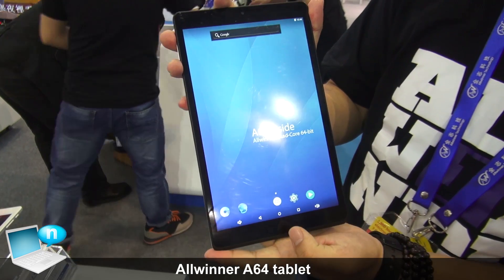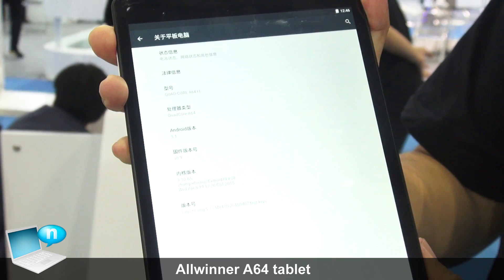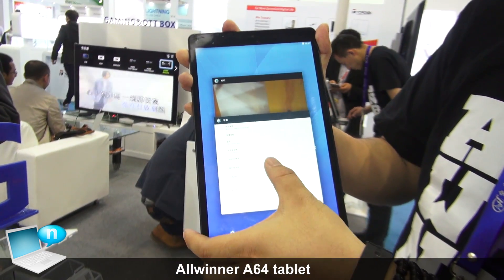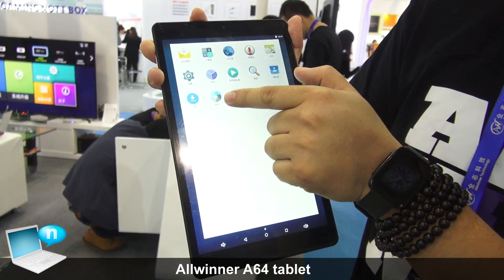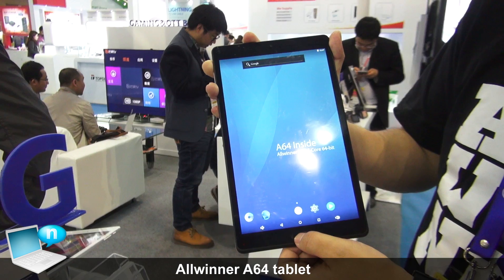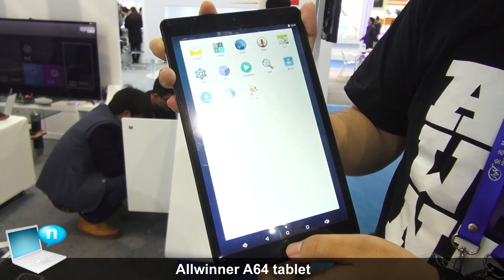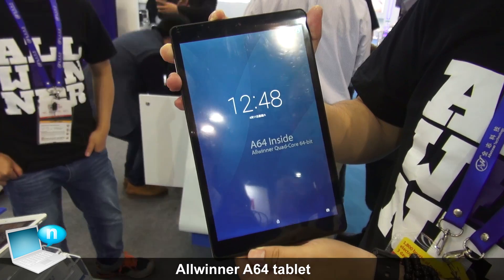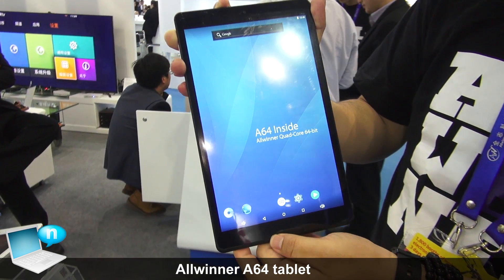Allwinner A64 tablet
Main features of Allwinner A64 includes:
64-bit Cortex-A53 architecture
Supports H.265/H.264 video decoding in hardware, and supports HDMI 4K display
Supports various DDR memory types, making the BOM cost more competitive
Supports eMMC 5.0 for better IO performance and enhanced data throughput capacity
Allwinner’s exclusive patented SmartColor display technology, delivering more vivid and eye-pleasing visual experience
Supports the latest Trusted Firmware security architecture from ARM

As the first design house in China that have distributed Android 5.0 Lollipop to its tablet lineup, Allwinner Technology will keep the momentum and release Android 5.0 to Allwinner A64 when it comes out. It’s also worthy of notice that the Linux kernel that Allwinner A64’s based on upgrades to the latest 3.10 version, perfectly matching with the 64-bit architecture and Android 5.0 operating system.